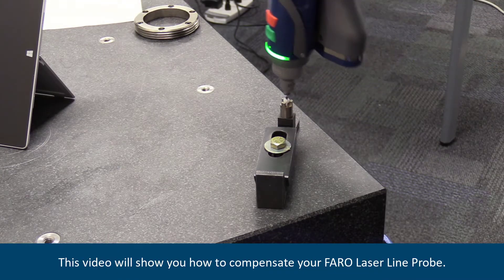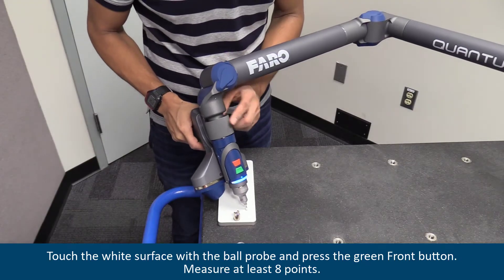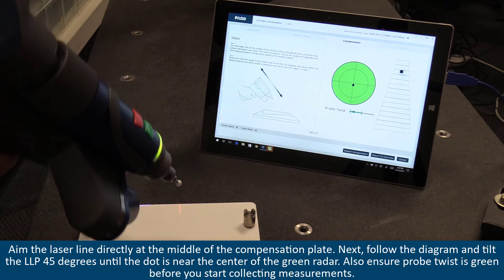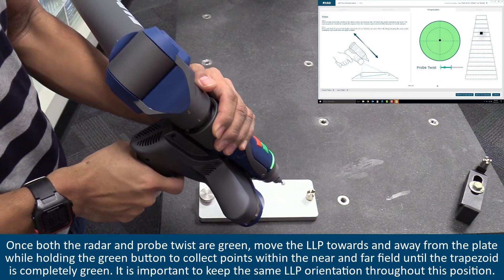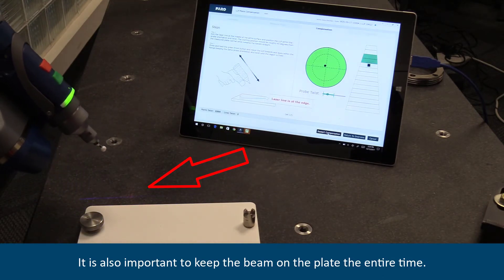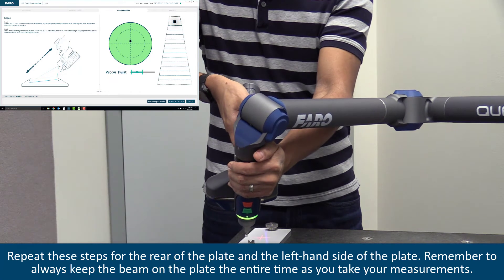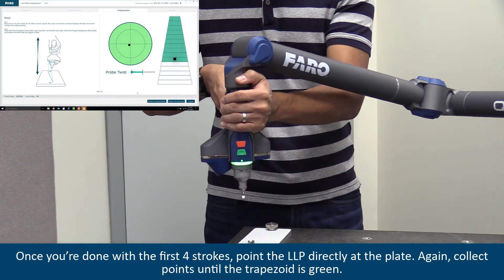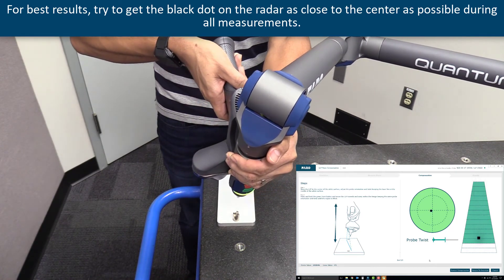FARO LLP Compensation - English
Compensation of the FARO Laser Line Probe (LLP) is necessary for accuracy. This video describes the proper method of compensation.